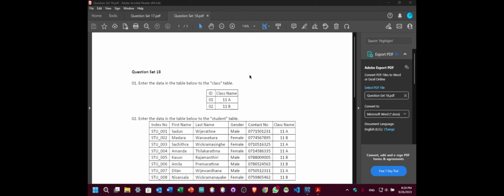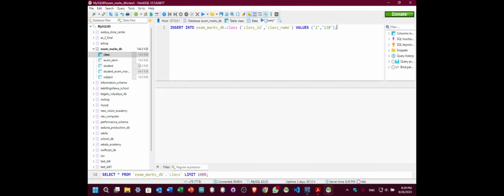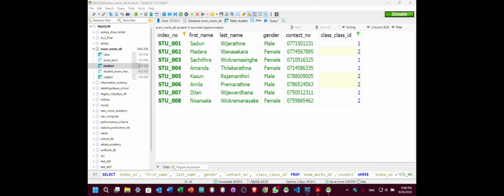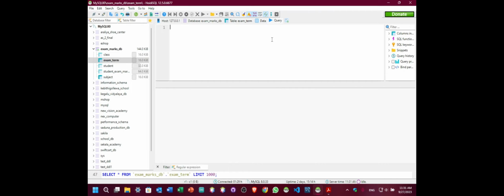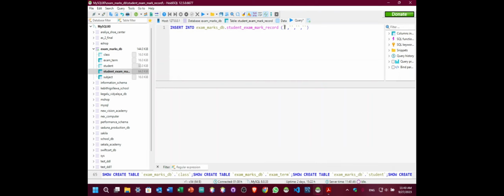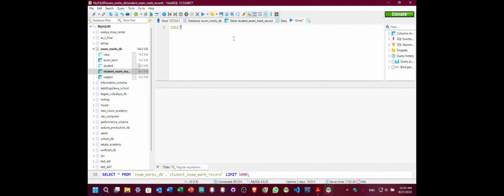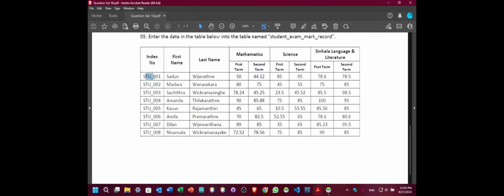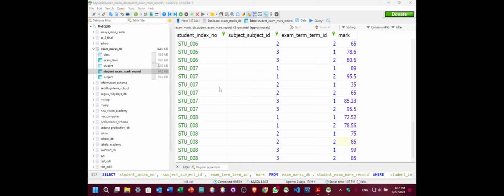Database Management Systems | Question Set - 18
Topic : Explain how to create a database using Froward Engineering and graphically add data to the tables to the ER Diagram created for a problem.

Here we are going to explain how to describe and explain how to correctly create a normalized ER diagram for a given problem and how to graphically design the ER diagram created by forward engineering and how to insert data into tables.